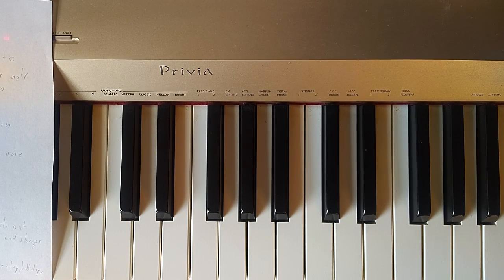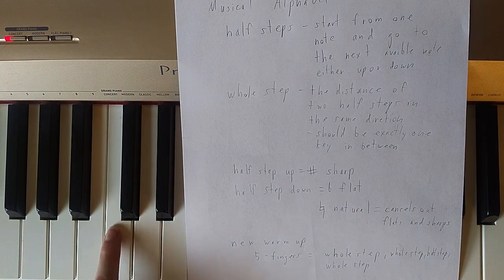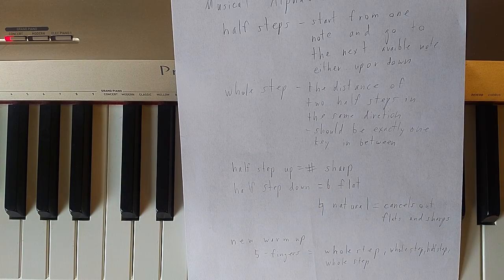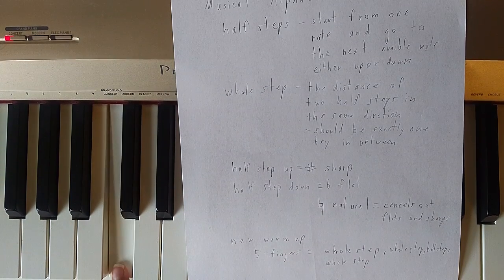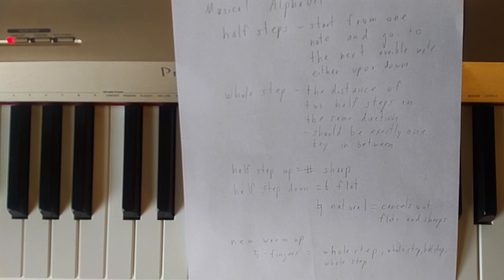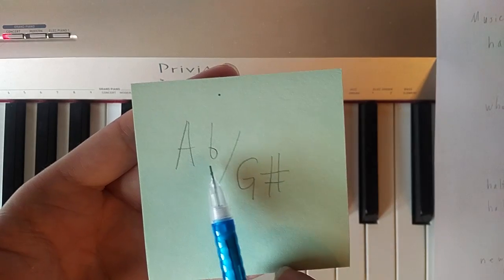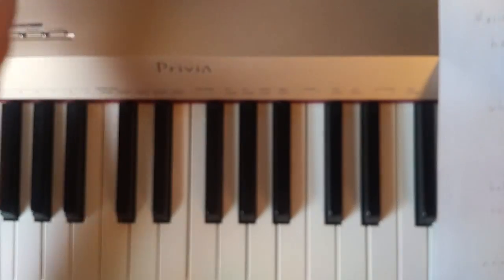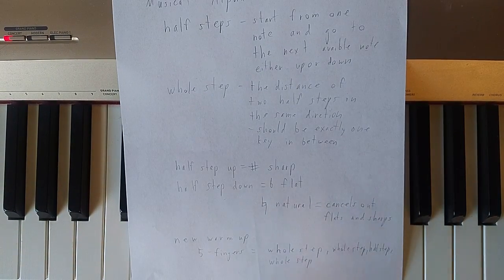Mom's Fourth Piano Lesson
Musical Alphabet ABCDEFG
half steps= start from one note and go to the next available note either up or down
whole steps= the distance of two half steps in the same direction. Should be
                         exactly one key in between
Half steps up are represented by the # symbol
Half steps down are represented by the ♭ symbol
naturals (which cancel out flats or sharps) are represented by the ♮ symbol

New Warm up
Whole Step, Whole Step, Half Step, Whole Step